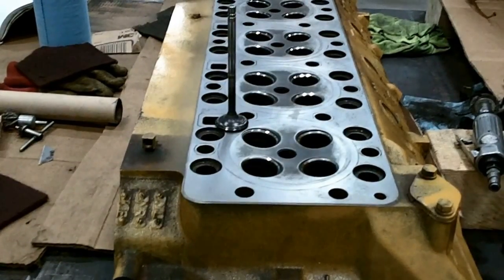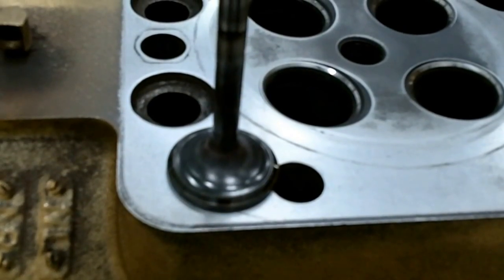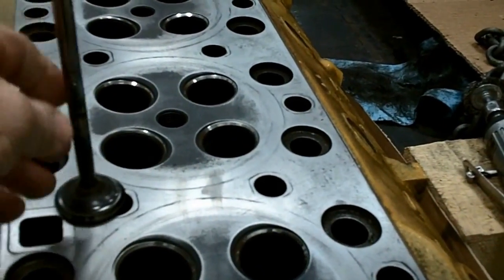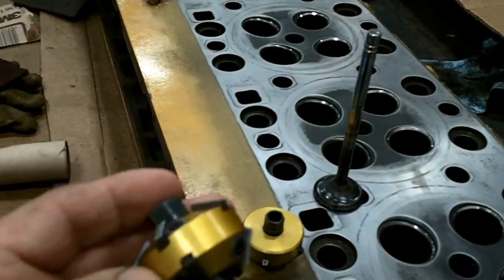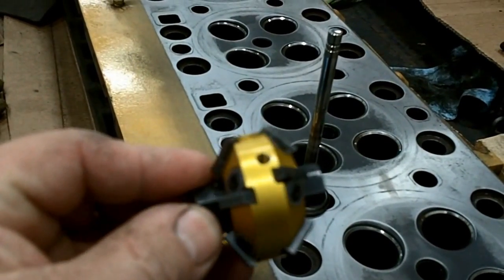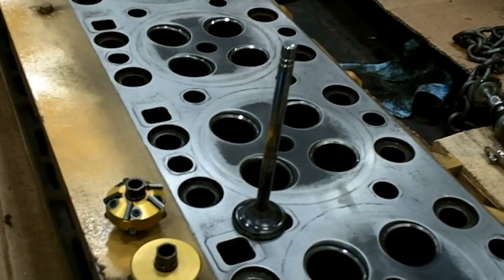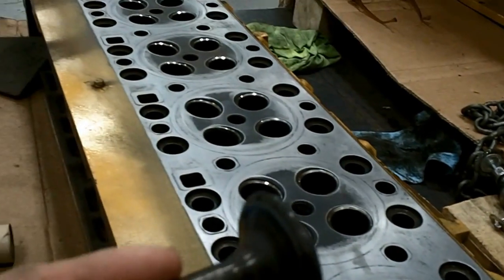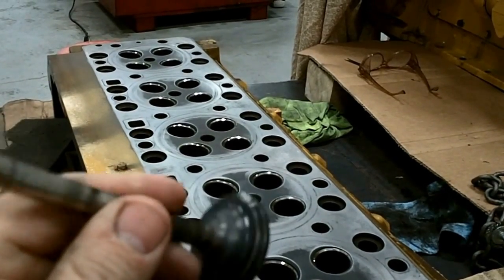Cat D343 1693 Repair Part 1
Fixing the liner protrusion on a D343/1693 and getting ready to face some valves and seats